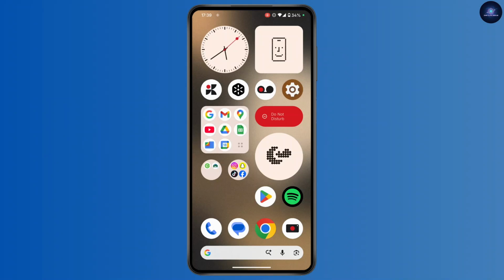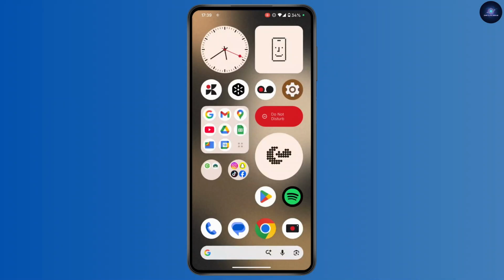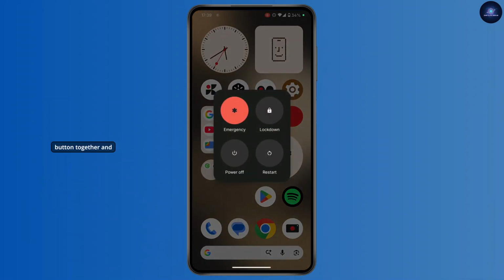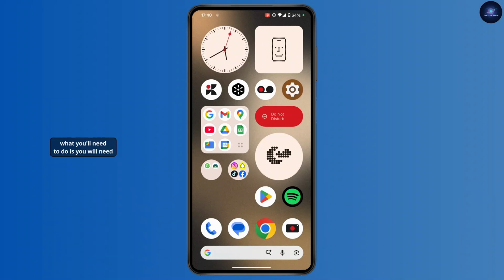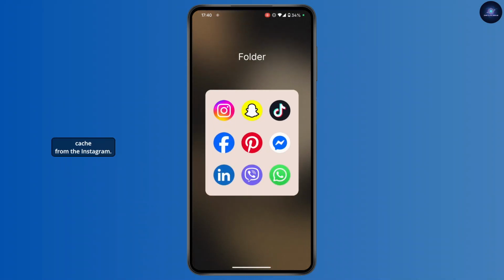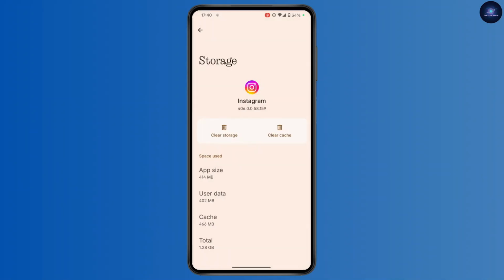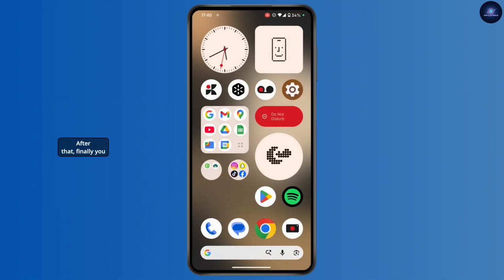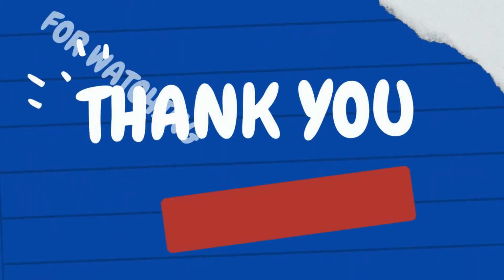How to Fix Instagram Messages Not Sending?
Fix Instagram Messages Not Sending?
Want to fix Instagram messages not sending and get your DMs working again? This video will guide you through the steps on how to fix Instagram messages not sending quickly and easily. Whether you're asking, "How do I fix Instagram messages not sending?" or need help with the message delivery issue, this tutorial has you covered. Learn the steps to troubleshoot your Instagram DMs and get them sending smoothly. Watch now to see how you can fix Instagram messages not sending today!

Timestamps:
00:00 Fix Instagram Messages Not Sending?
00:06 How Do I Fix Instagram Messages Not Sending?

Keywords: Fix Instagram messages not sending Instagram DM not sending Instagram messages failed to send messages not delivering Instagram DM issue